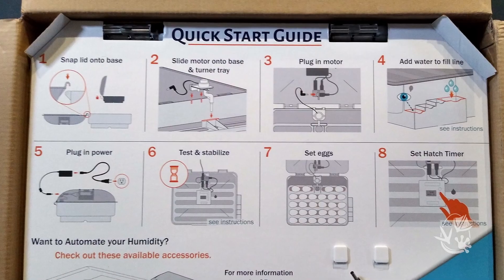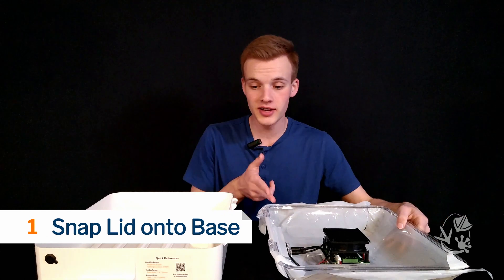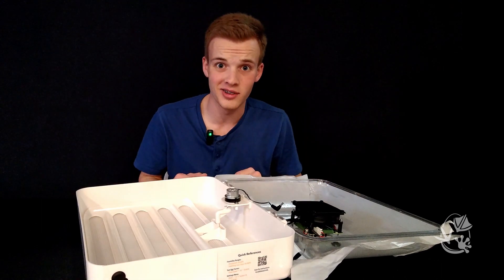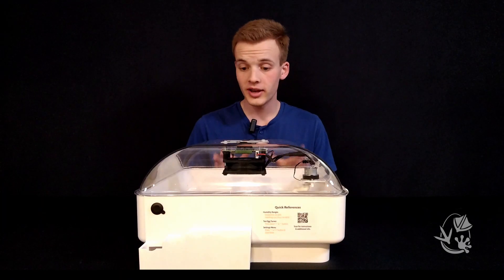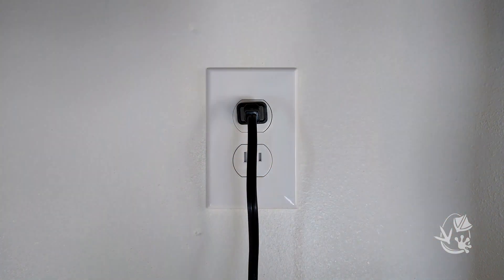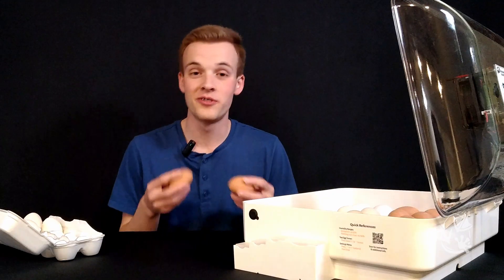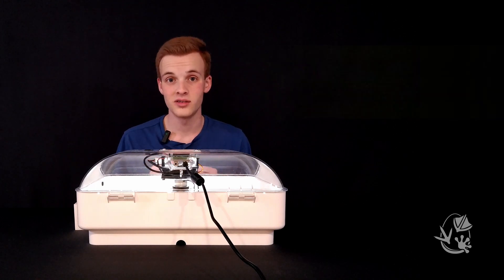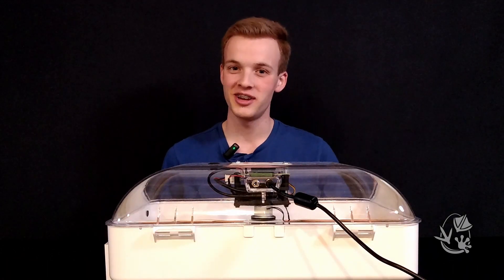IncuView 3 Pro Startup Guide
Here is your step-by-step guide to get your IncuView 3 Pro incubator up and running.

To jump to a specific section of the video, see the chapters below.

00:00 - Introduction
00:26 - Pre-Steps
01:18 - Step 1: Snap Lid Onto Base
01:51 - Step 2: Slide Motor Onto Base and Turner Tray
02:13 - Step 3: Plug in Motor
02:29 - Step 4: Add Water to Fill Line
03:58 - Step 5: Plug in Power
04:09 - Step 6: Test & Stabilize
04:56 - Step 7: Set the Eggs
05:22 - Step 8: Set Hatch Timer
06:12 - Settings Menu